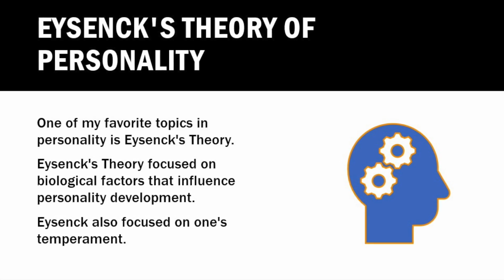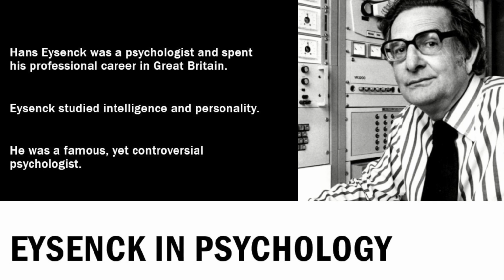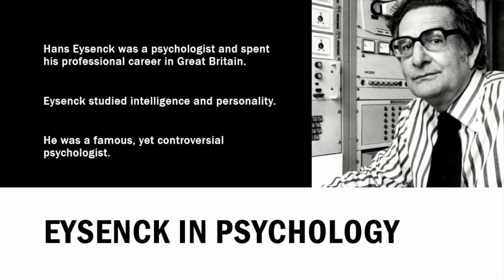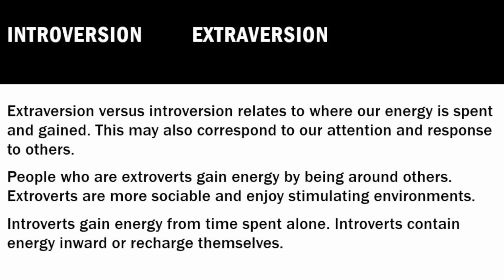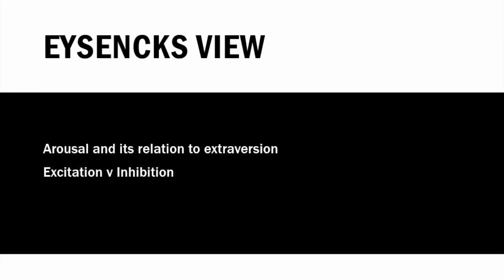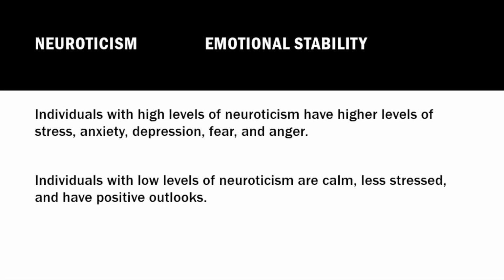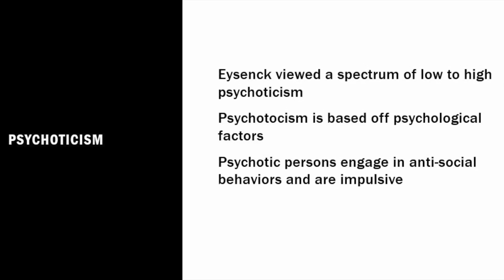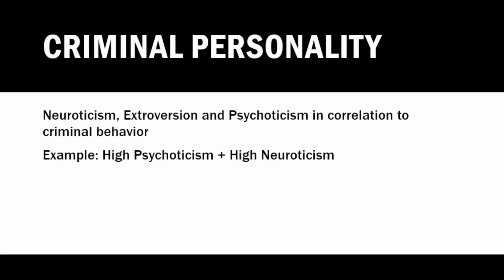Eysenck's Theory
My Favorite Personality Thing